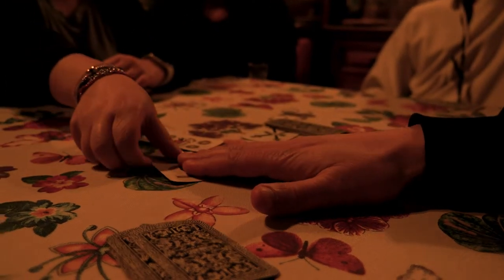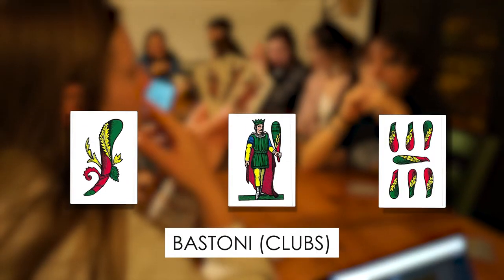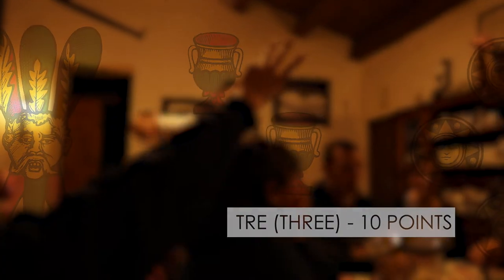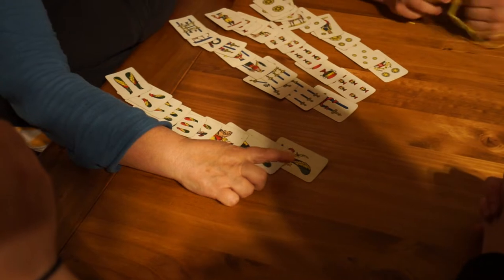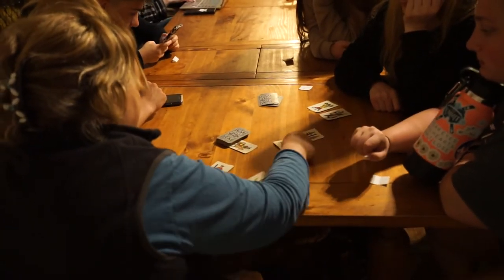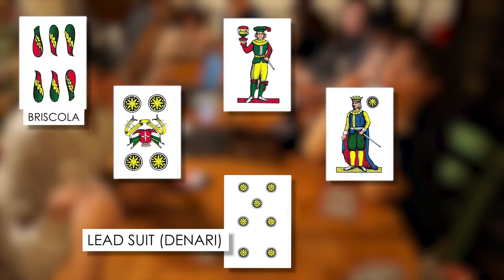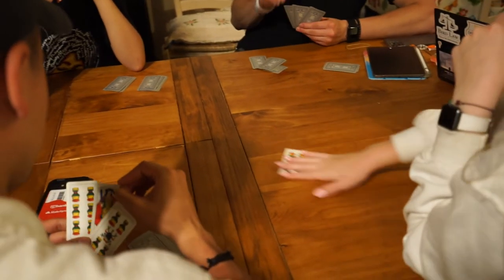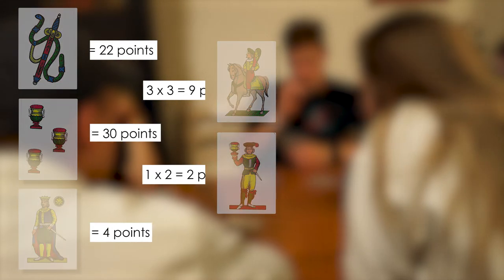How to Play Briscola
A tutorial on how to play the Italian card game, Briscola!
Taught to our Backpack Filmmaking class group by Marisa of Pietrantica Agriturismo in Abruzzo, Italy.